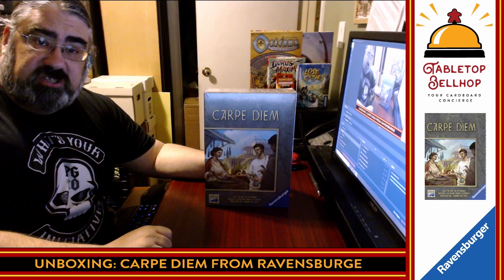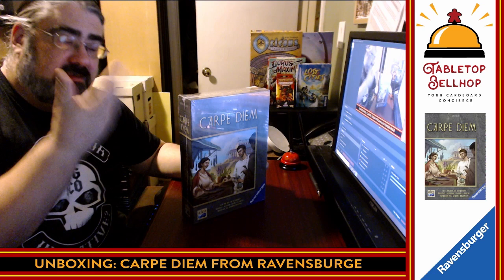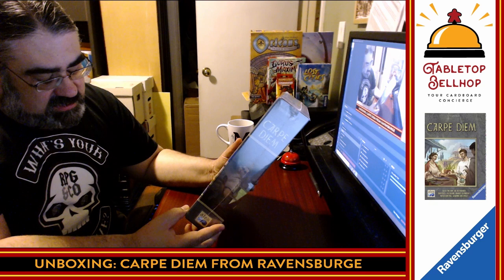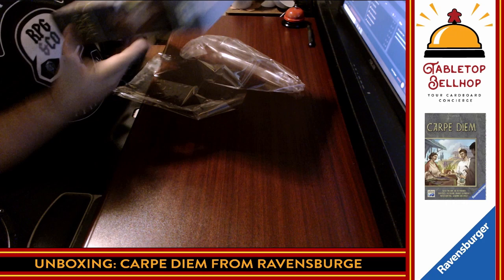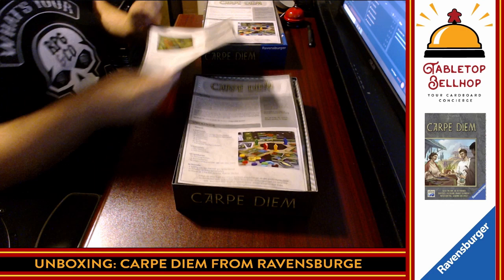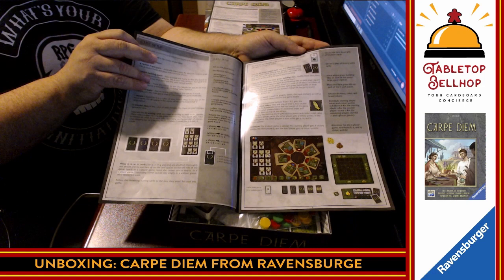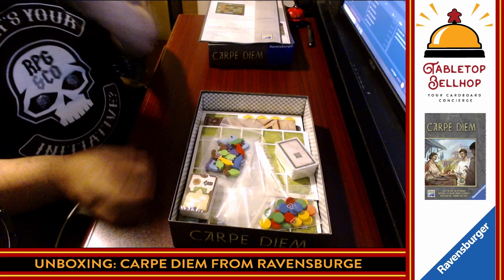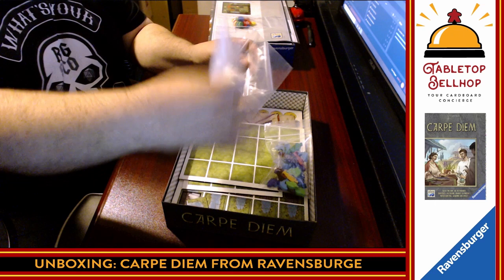Unboxing Carpe Diem the Spiel nominated board game from Stefan Feld published by Alea & Ravensburger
A live unboxing video of the latest Alea board game Carpe Diem designed by one of my favourite board game designers, Stefan Feld. This tile drafting board game was published by Ravensburger. I have to apologize for the typo on Ravensburger at the bottom of the video. I totally missed it until after the video was live.

Introduction from the rule book:

Rome, 1 B.C. As influential patricians, you set out to improve your city districts.

Profitable buildings and beautiful landscapes will make sure your part of the
 city will prosper.

While you do, make sure to adhere to the motto of “carpe diem”. Seize the
 day by harvesting grapes and catching fish, then sell these wares on the
 market to make money. Build proper dwellings for your servants and they
 will be more diligent and more productive. And don’t forget your own villa! It
will gain you a lot of prestige.

Turn by turn you will try to get various building tiles to add to your district,
 and build more and more buildings and landscapes. Over four scoring periods
 your accomplishments will be turned into victory points.

The player with the most victory points at the end of the game is the winner.